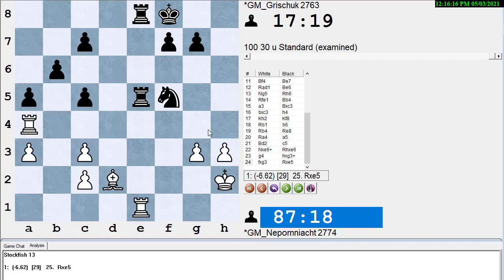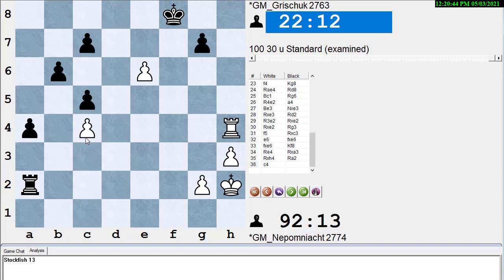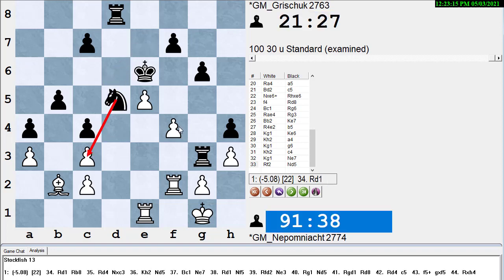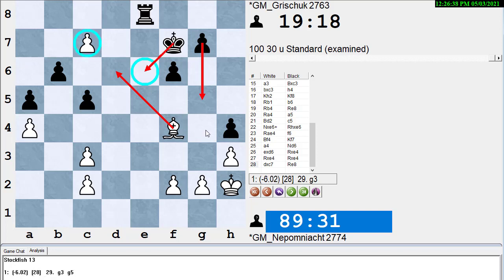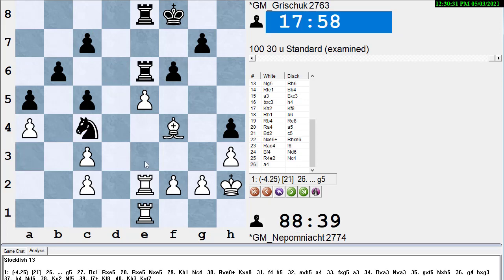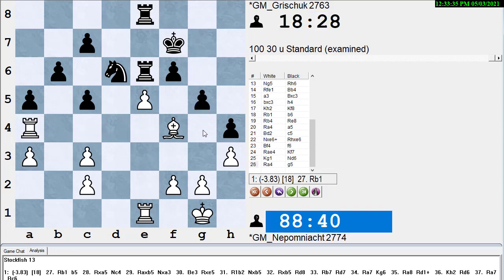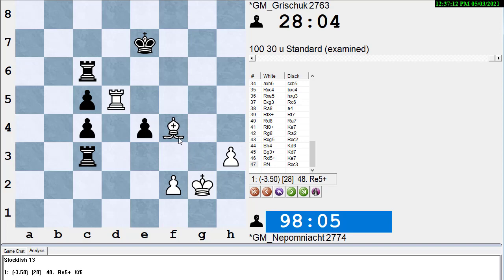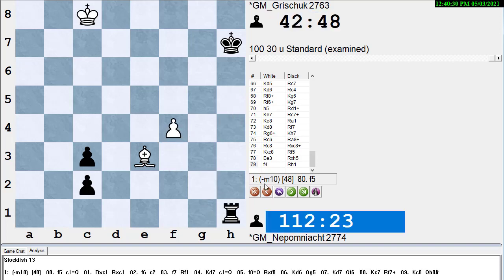Learn Chess: Piece Value - Good Knight vs Bad Bishop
NM Dan Heisman's student Dave watched his "20 Minute Exercise #4" and suggested he could make an entire video out of my remark that 22.Nxe6 Rhxe6 was a "good knight vs bad bishop" endgame in favor of Black. This is that video :)

NM Dan Heisman has been a full-time chess instructor since 1996 and is the author of 12 chess books, the TV show "Q&A with Coach Heisman" on Chess.com and the radio show "Ask the Renaissance Man" on the Internet Chess Club. Howard Stern was one of Dan's students. Dan tries to answer comments on YouTube but for a quicker, more comprehensive answer (or questions about lessons), contact Dan via email, skype, or phone via Dan's His Chess Tip of the Day, with 3,000+ tips since 2009, is @danheisman on Twitter.